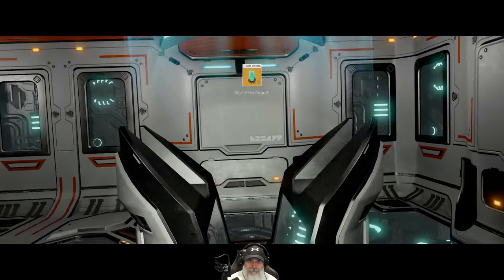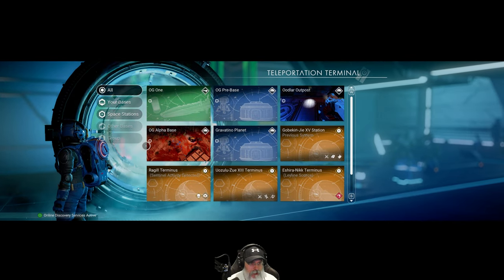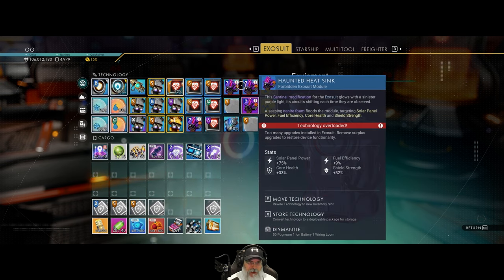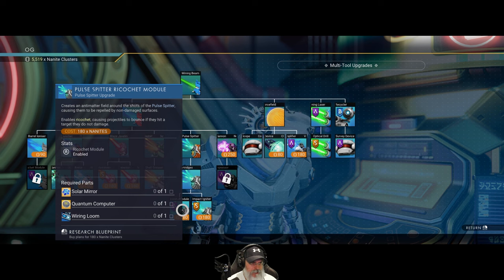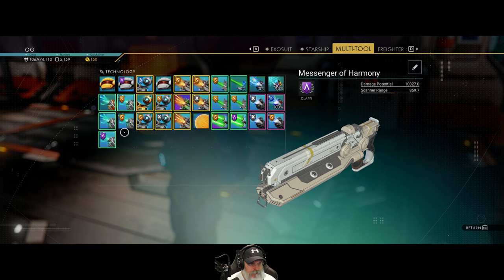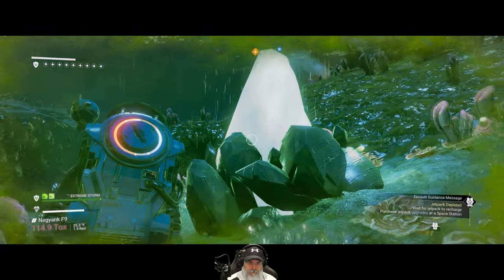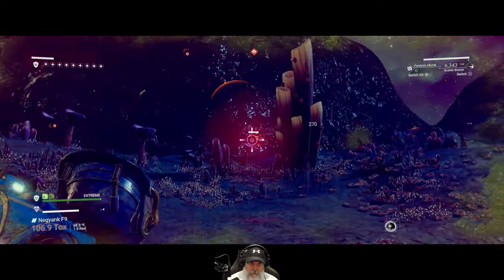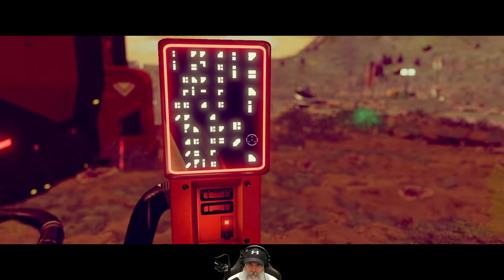No Man's Sky Interceptor Update | Survival Start | Episode 31